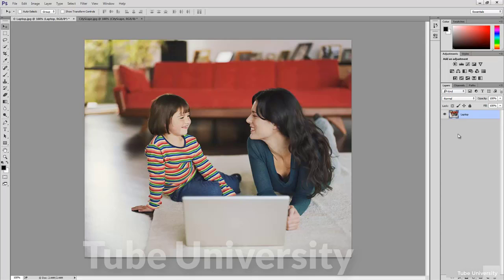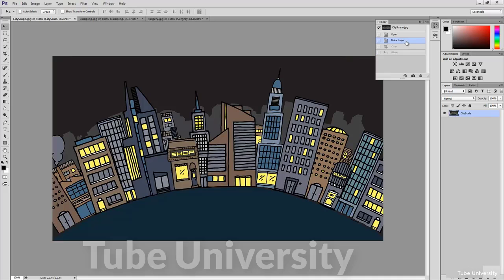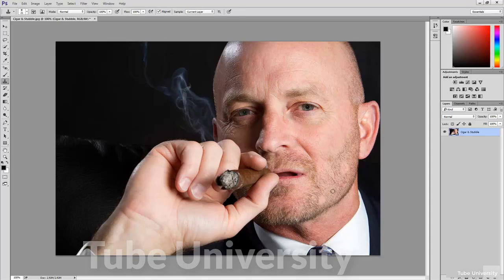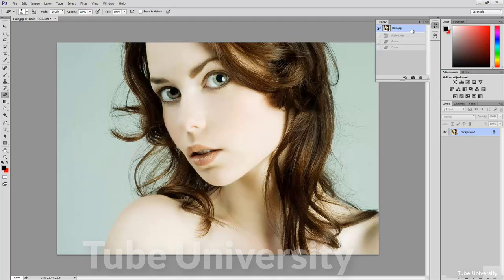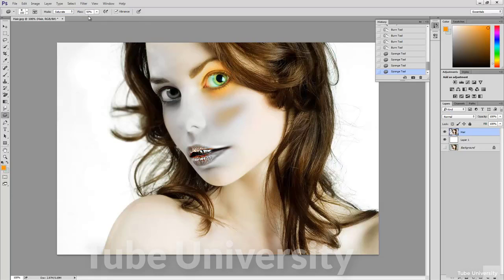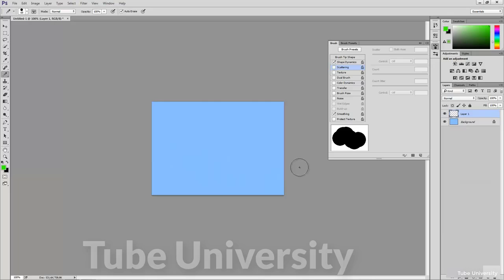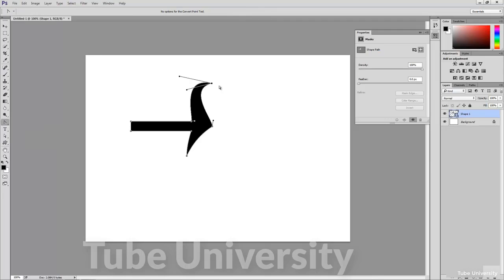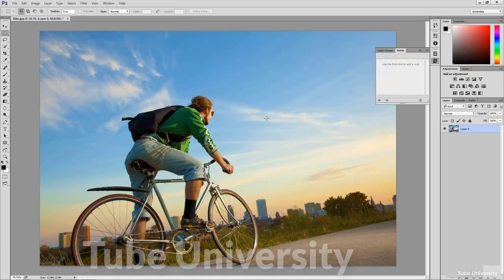Graphic Design || Using Tools || Beginner To Professional The Complete Photoshop Guide || Part 02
30+ Free Responsive WordPress Business Themes 2018,

marketing,
marketing plan,
marketing strategies,
market research,
SEO optimization,
search engine marketing,
SEO company,
SEO services,
website ranking,
building link,
digital marketing,
marketing digital,
digital marketing course,
online marketing,
internet marketing,
marketing strategy,
e-marketing,